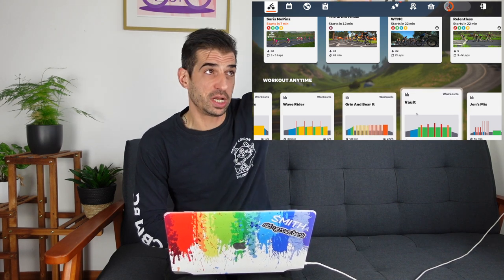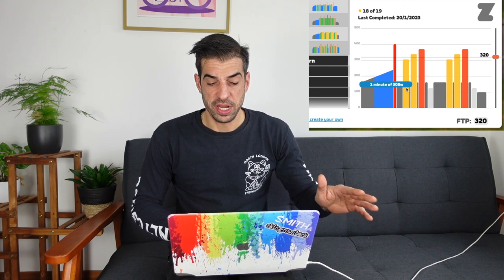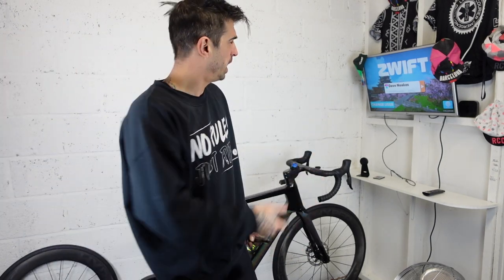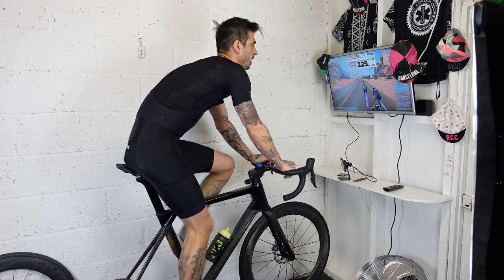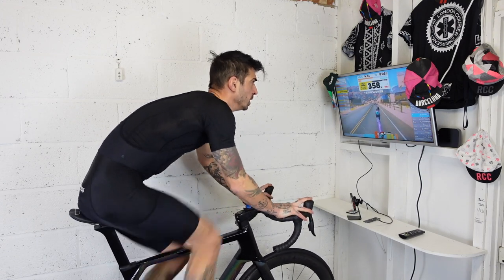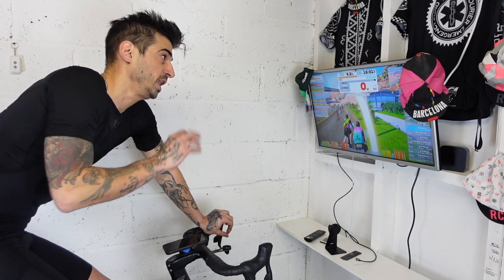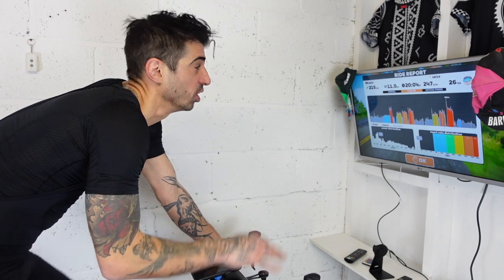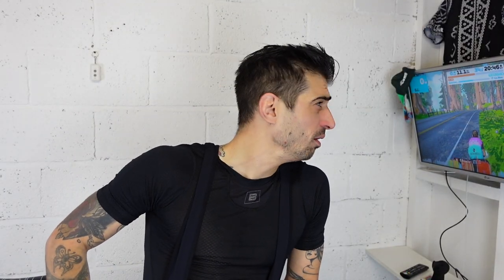Indoor Cycling 20 Minute Workout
Thanks to Saris for keep my wheels spinning inside!

Code: UCOIKFWQ0B7TEEFH